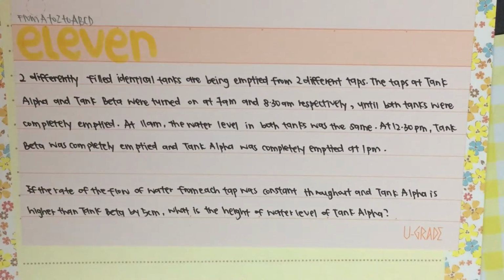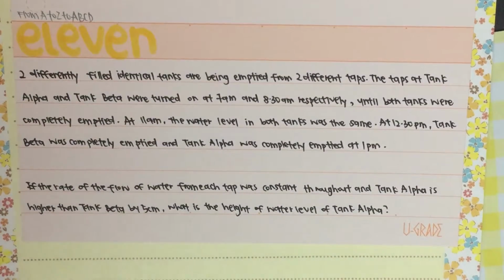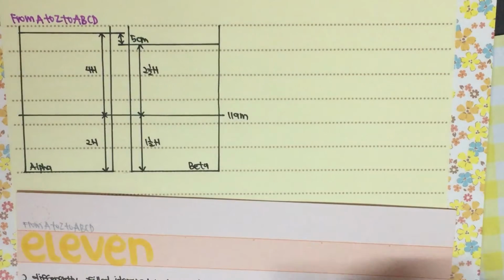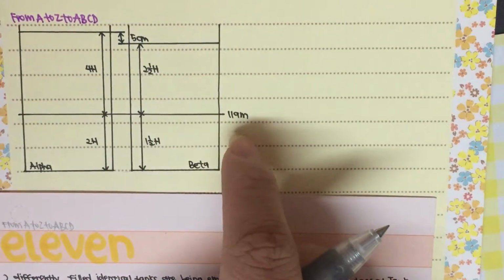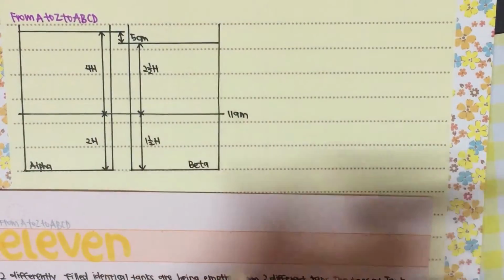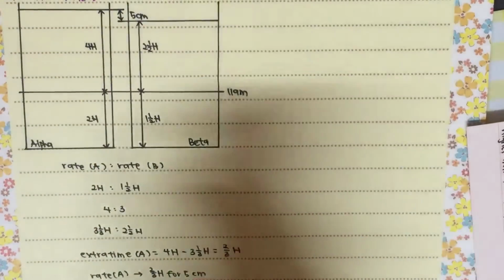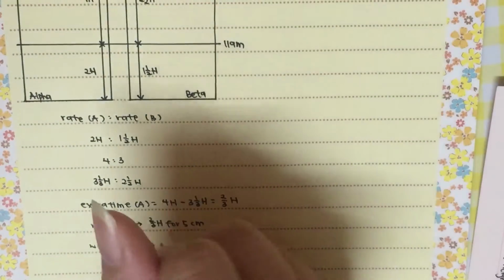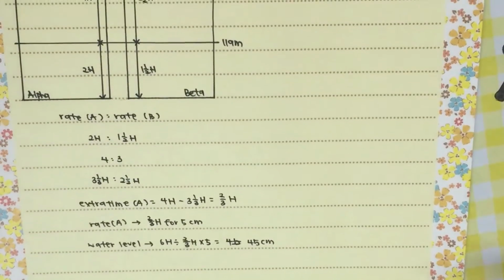PSLE Maths Series - EP 21 Rate of Flow and Time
Question:
2 differently filled identical tanks are being emptied from 2 different taps. The taps at Tank Alpha and Tank Beta were turned on at 7am and 8.30am respectively, until both tanks were completely emptied. At 11am, the water level in both tanks was the same. At 12.30pm, Tank Beta was completely emptied and Tank Alpha was completely emptied at 1pm.
If the rate of the flow of water from each tap was constant throughout and Tank Alpha is higher than Tank Beta by 5cm, what is the height of water level of Tank Alpha?

This is the first series in ‘ABCD’. In this series, we will cover some of the hard problem ­sums that students might have difficulties in solving. This week’s question will be contain rate of flow and time concept.

(best view on desktop)